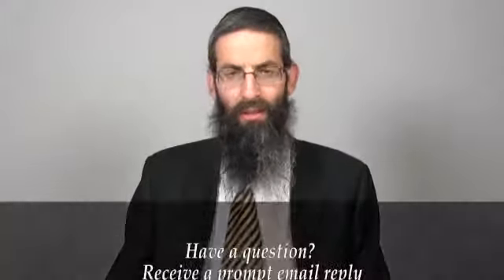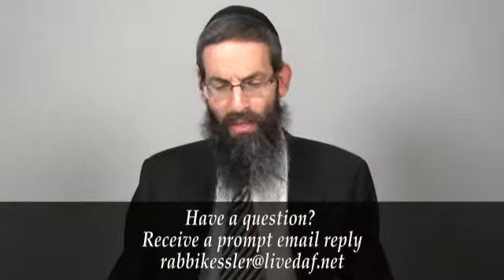Talmud Bavli Daily Page Menachos 43 From LiveDaf on KosherTube